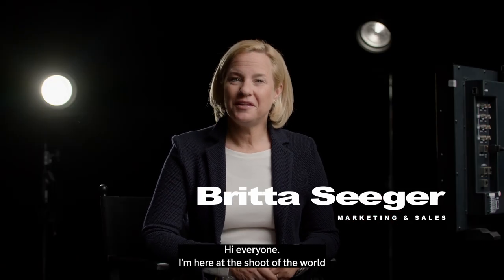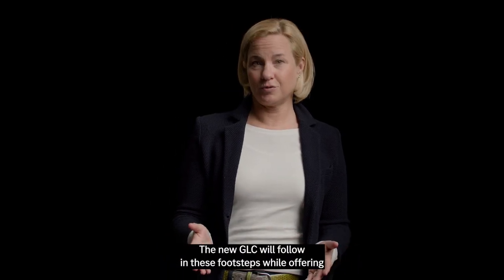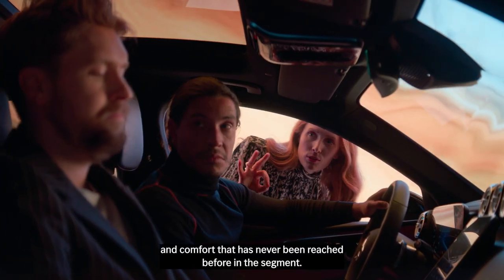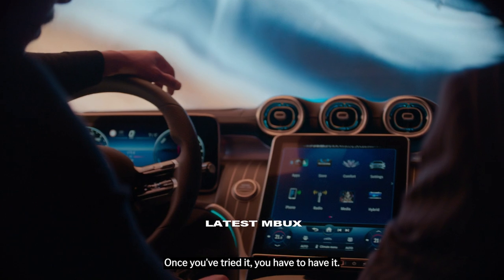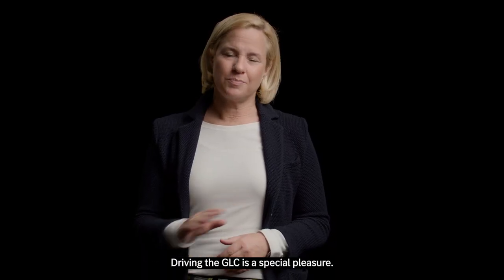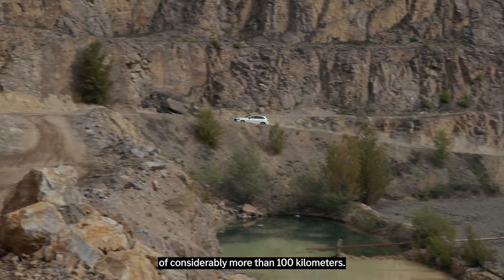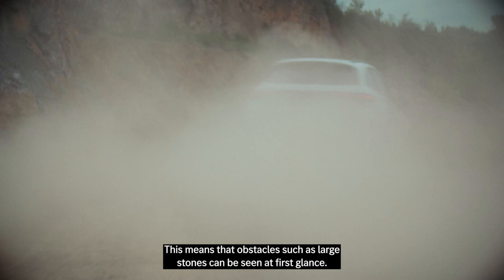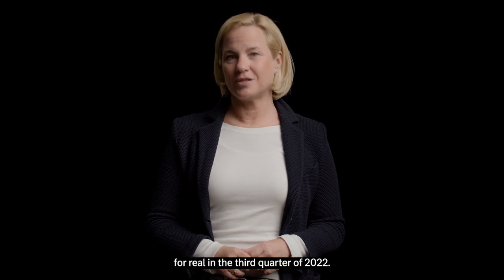Introducing the new Mercedes-Benz GLC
The all-new Mercedes-Benz GLC is dynamic, cool and good-looking – and also extremely practical and versatile. As the best-selling Mercedes-Benz model in the last two years, the SUV is one of the most important vehicles in our line-up.​
With its modern luxury design language as well as its smart features and functions, the new GLC is made for families and adventurers alike. It also excels on any terrain, demonstrating impressive comfort and agility both on and off the road.​
Hear what Britta Seeger, Member of the Board of Management of Mercedes-Benz Group AG, responsible for Marketing & Sales, has to say about the most dynamic model in the successful SUV family.